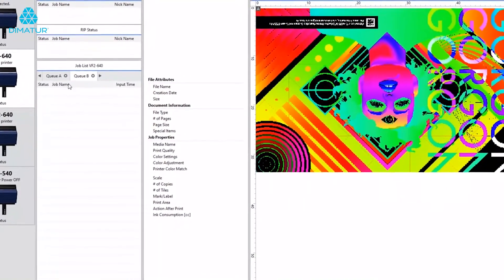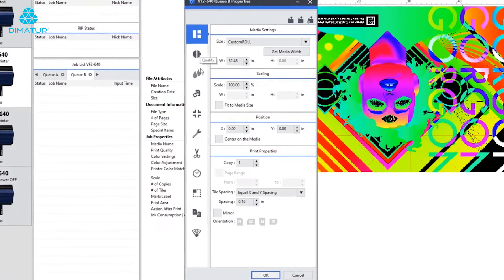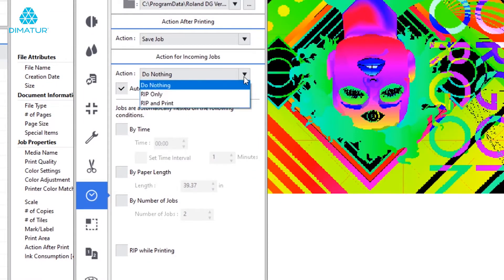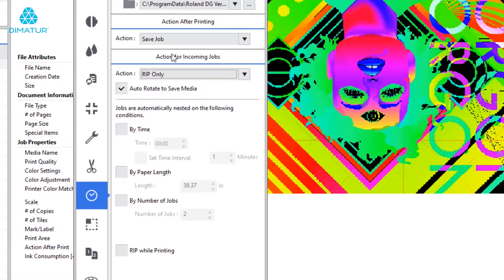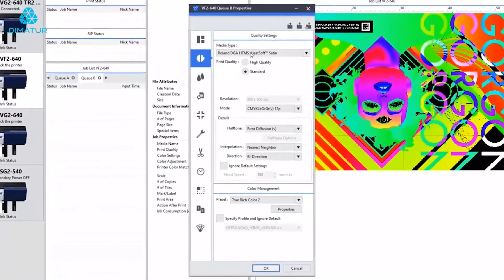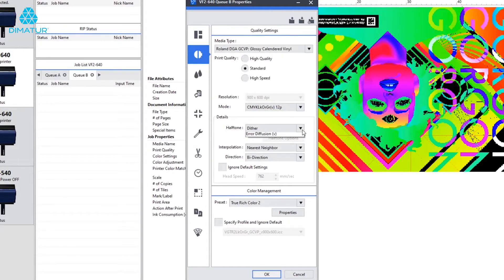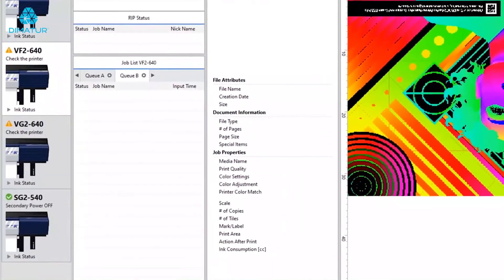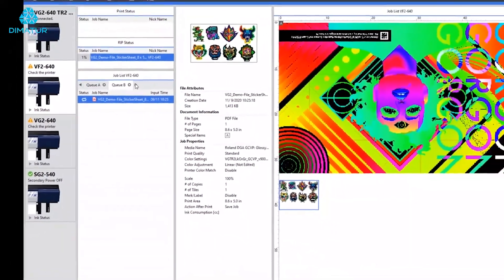Dimatur – Roland VersaWorks 6 – Queues for Automated RIP and Print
Configure as filas de trabalho, por forma a automatizar o processo de RIP e impressão, melhorando assim os tempos de produção para vários trabalhos que usam a mesma configuração e consumível.